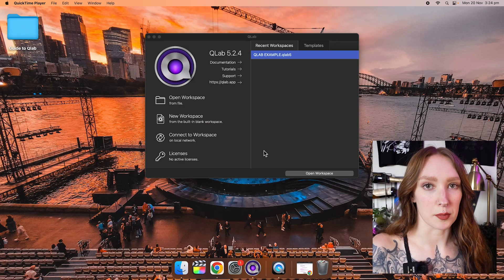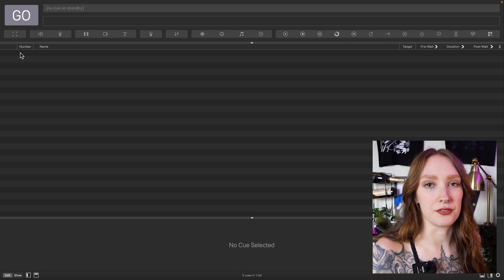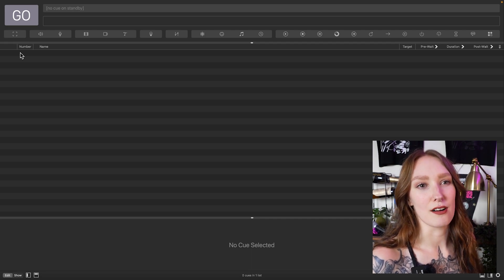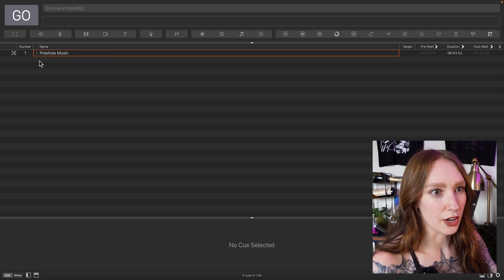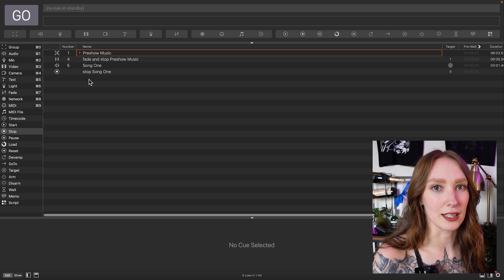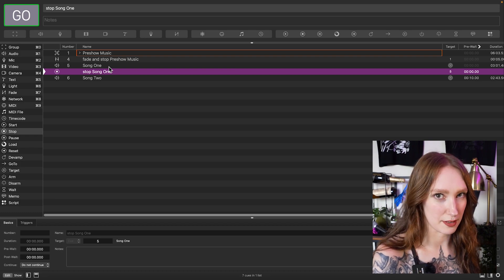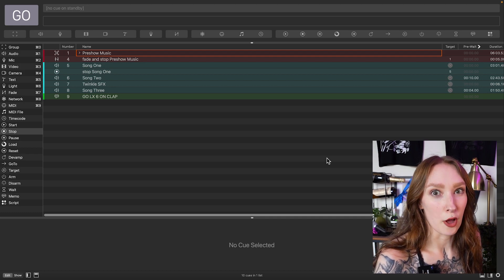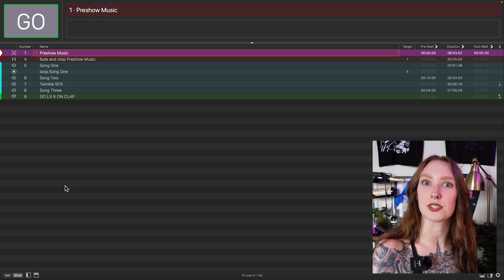BEGINNERS GUIDE TO QLAB || YOUR TECH SPECS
Welcome to the third and final (?) video in this little "things you'll need for your tech in a small venue especially if you're doing a cabaret or a comedy show or something scriptedish (or not) with cues" series!
QLab is a cue-based, multimedia playback software package for macOS, intended for use in theatre and live entertainment. Today we're going to run through some very basic things you can do with Qlab to help elevate your show and get your tech where you want it to be!

Filmed on Gadigal land.

✨ I am a live Entertainment Tech working in Australian Theatre, Cabaret, Music, Burlesque, Circus and Comedy.

⭐️ In the last two years I have worked on Hamilton Australia, Phantom of the Opera outdoors on Sydney Harbour, Come From Away Australia, Mary Poppins Australia and toured Phantom of the Opera Australia while freelancing all over the country. Currently I am the Radio Mic Tech on Tina: The Tina Turner Musical Australian Tour